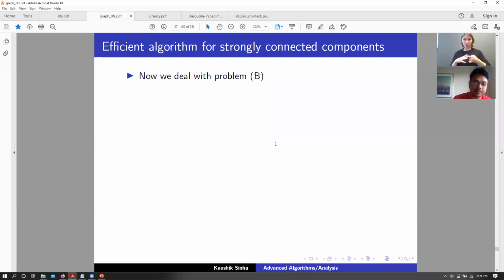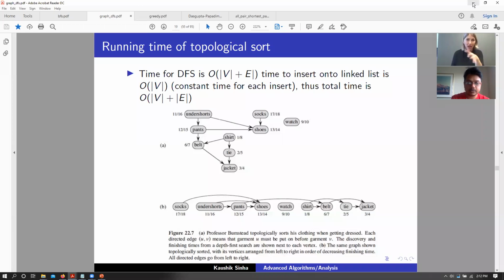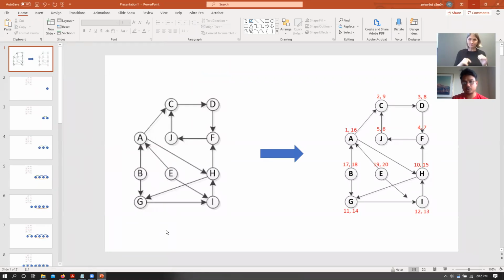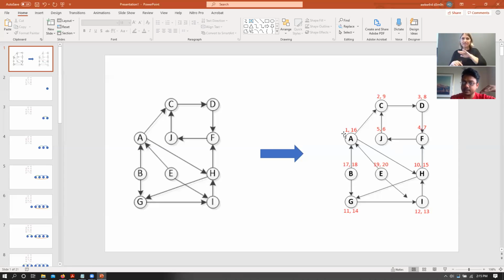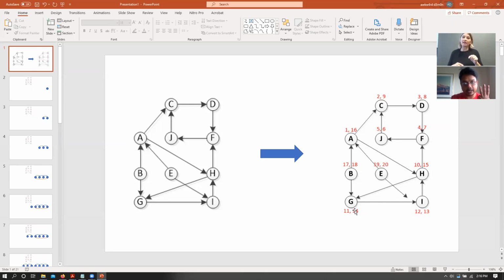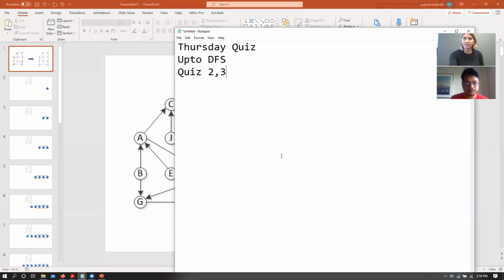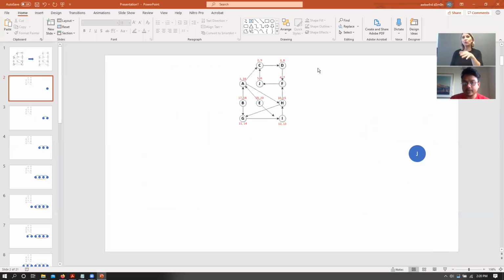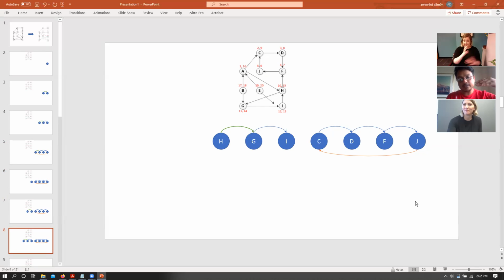Session 12.59 Advanced Algorithms and Analysis